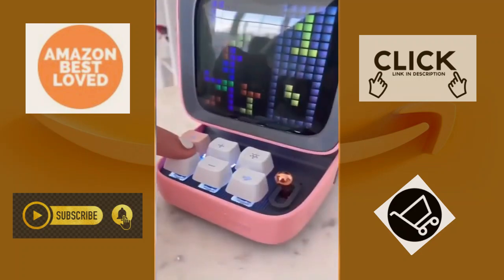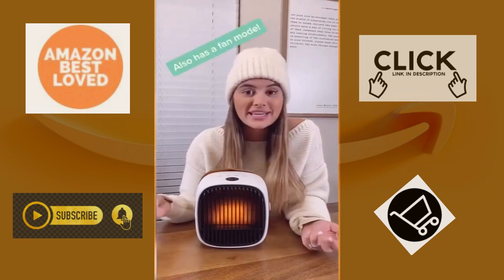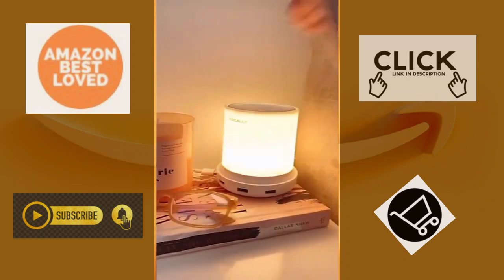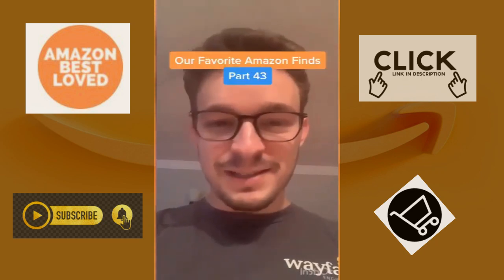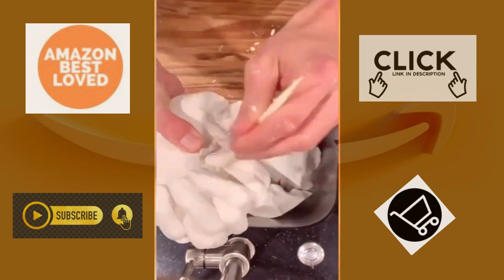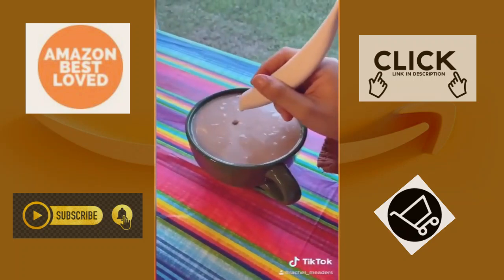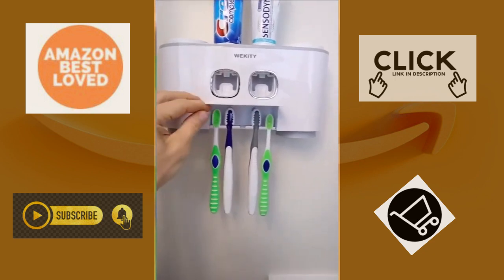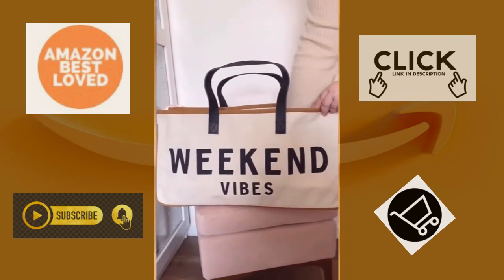AMAZON BEST LOVED | TIKTOK COMPILATION WITH LINKS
Welcome to AMAZON BEST LOVED!

Links to all products are in the description below. 🤗💕

PRODUCT LINKS:

HOME & KITCHEN
Soap Dispenser Automatic
Soap Dispenser Automatic Rechargeable
Touchless Hand Sanitizer Dispenser
Arboleaf Digital Scale
White Mug Warmer
Electric Candle Lighter
Hand Warmer Rechargeable
Mini Portable Heater
Mini Portable Space Heater
Gracula Garlic Crusher
Garlic-A-Peel Garlic Press, Crusher, Cutter, Mincer, and Storage Container
Garlic Press Kitchen Mincer and Grinder
Reusable Silicone Storage Dish Medium Peach
Reusable Silicone Storage Dish Large Peach
Rolling Storage Cart
10 Bottles Glass Jar Set, Extra Small
10 Piece Clear Glass Jar Set, Small
Glass Storage Jar with Wood Lids
Glass Tea Canister
Glass Canisters Set of 5
Glass Food Canisters, 93 FL OZ
Nightstand & Bedside Lamp
Glowing Smart Water Bottle
Liquid I.V. Hydration Multiplier (Passion Fruit)
Ceramic Blade Cutter
Collapsible Cup
Coffee Dripper
Glass Coffee Mug
Electric Art Pen for Coffee Cup
Portable Door Lock
Door Alarm 2 Pk
Bamboo Bath Caddy
Wall-Mounted Toothpaste Dispenser
USB Candle Lighter
Makeup Removal Towels
S Cloth Hooks

HEALTH & WELLNESS
Neck and Shoulder Massager w heat
Happy Light Therapy Lamp
Standing Desk Exercise Bike
Workstation Bike Desk
Standing Adjustable Desk Bike

OFFICE & TECH
Reusable Dry-Erase Sticky Notes 4x4
Foldable Computer Monitor Stand
Mini Portable Phone Charger
Acrylic Dry Erase Board
Clear Laptop Riser
Office Foot Rest
Lap Desk with Device Ledge
Light Therapy Lamp
Laser Keyboard
Flexible Phone Holder
Transmitter up to 2 Headphones
Wireless Charger
iPhone Watch Band
Apple Watch Stand
 FASHION & ACCESSORIES
Plush Fleece Slippers
Women's 2 Piece Seamless Workout Set
Bow Flip-Flops White
Square Polarized Sunglasses
Cloud Crossbody Purse
Dumplings Crossbody Purse Genuine Leather
Pearl Initial Letter Pendant
18K Real Gold Plated Gold Link Chain Necklace & Bracelet
Hat Stands
Tie Dye Sweatshirt
Tie Dye Jogger
Non-Contact Door Opener
Gold Bead Bracelet LOVE
Makeup Brushes Organizer
No Bend Hair Clips
Alligator Hair Clips
Retro Oversized Sunglasses
Mat for Hot Tools
Small Organizer with Lid
Pink Makeup Mirror
Keyring Bracelets
Cuticle Oil
 TRAVEL
4-in-1 Travel Bottle Dispenser
Mini Iron
Tote Bag
 FUN & KIDS
Wooden Toys - Jacobs Ladder
DIY Plaster Molding Kit
Retro Pixel Art Game Bluetooth Speaker
 CAR
LED Interior Strip Light